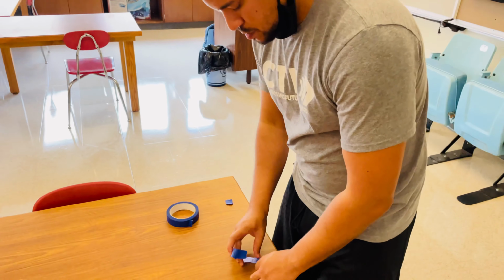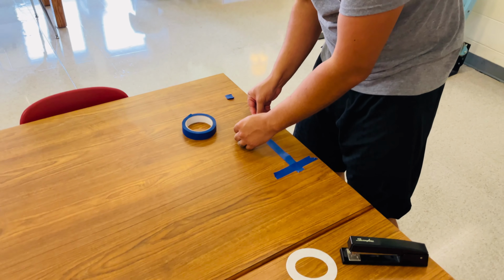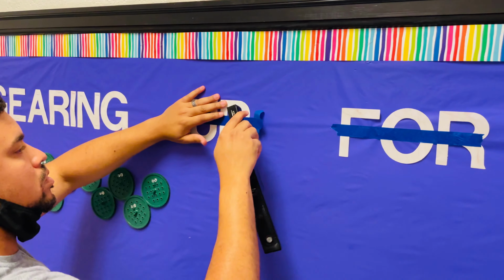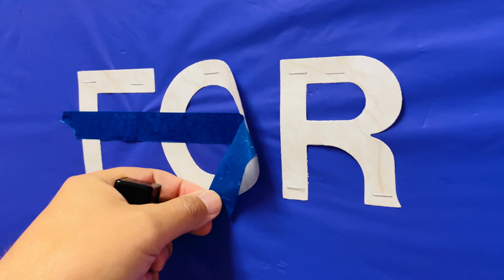Bulletin Board Teacher Hack - How To Make Sure Your Letters Are Nice and Straight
In this video you will learn a bulletin board teacher hack that will help you make sure your letters are nice and straight on your classroom bulletin board!

Song: Greaser
Artist: Track Tribe